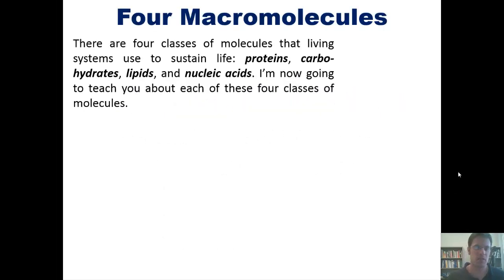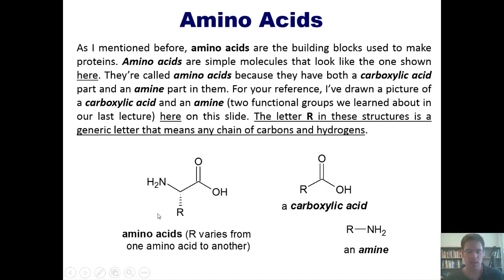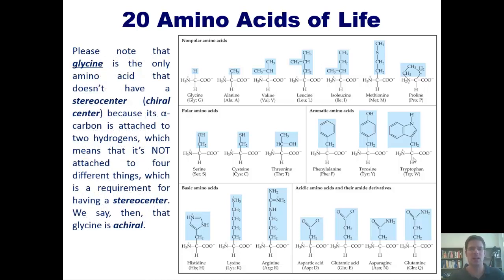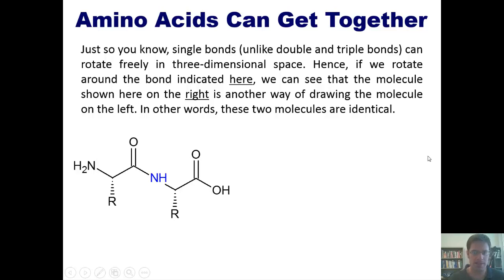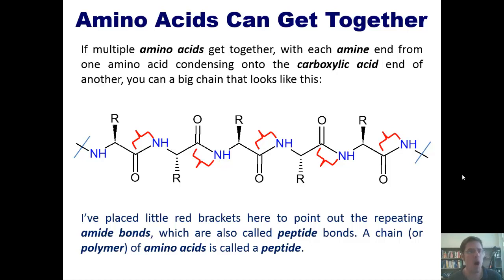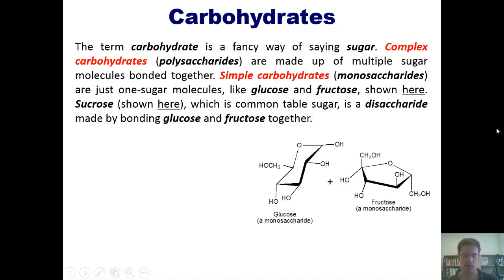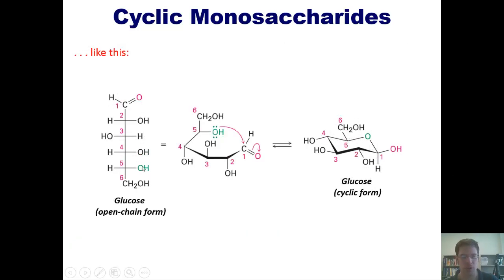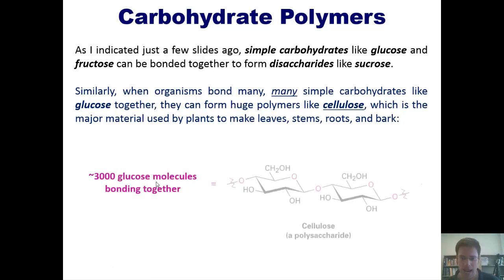Chapter 24 – Organic & Biological Molecules: Part 6 of 9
In this lecture video I’ll describe the general structures of amino acids and proteins, as well as the structures of monosaccharides and carbohydrates.